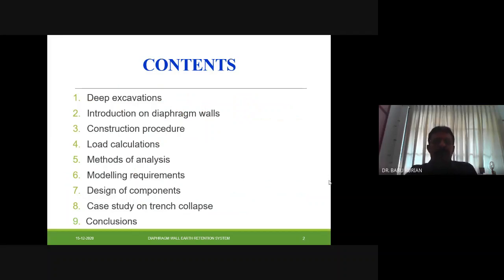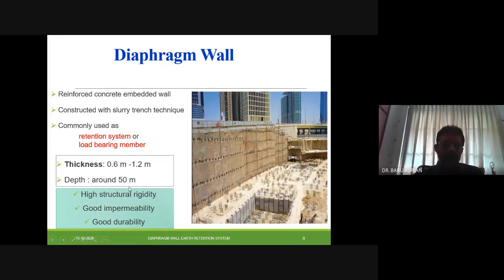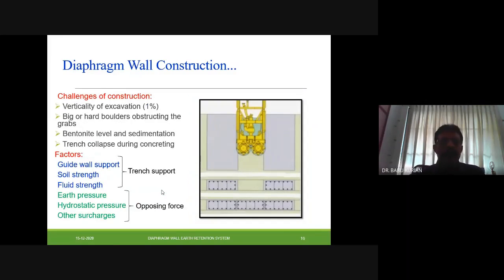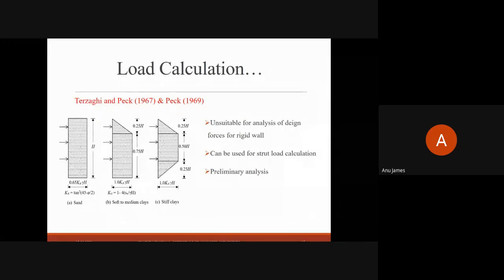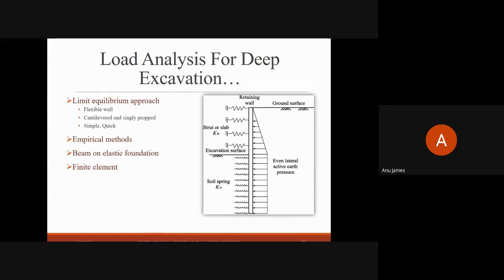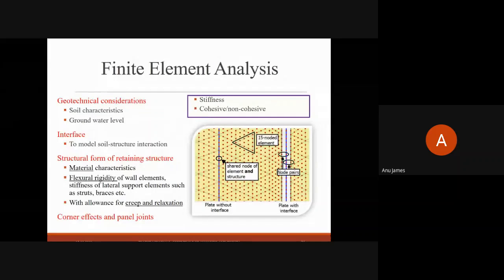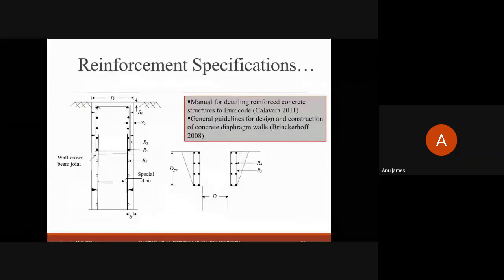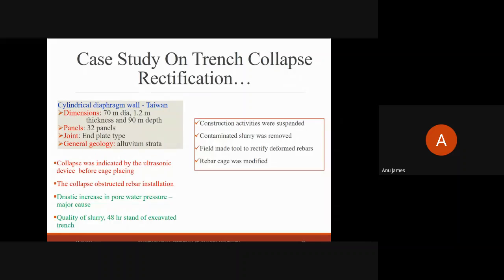Dr. Babu Kurian | Anu James | STTP on Recent Advancements in Structures and Materials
Department of civil engineering of Muthoot Institute of Technology & Science, Varikoli conducted a 3 day Online Short Term Training Program on “Recent Advancements in Structures and Materials”.

The main aim of this program is to bring insight to the participants about the recent advancement of structures and materials in civil engineering. It also provides an opportunity for the participants to understand the detailed procedure adopted for conducting linear/non-linear analysis of steel and concrete structural elements using ABAQUS software.

Speaker: Dr. Babu Kurian, HoD, MITS | Anu James, Assistant Professor, Mar Athanasius College of Engineering, Kothamangalam

Topic: "Diaphragm Wall - Essentials for Analysis and Design"